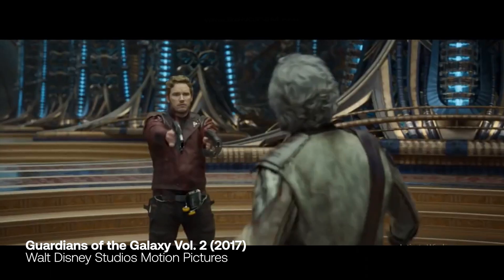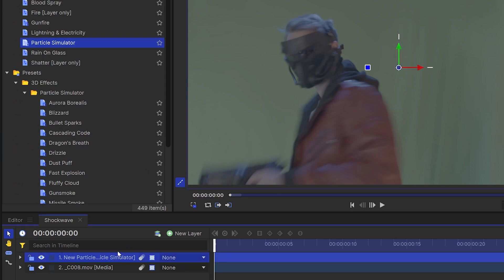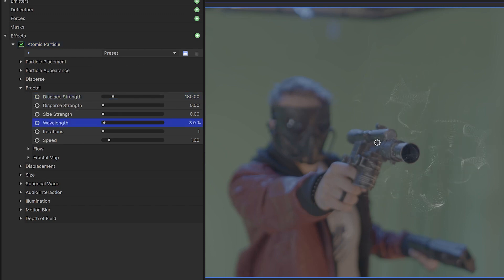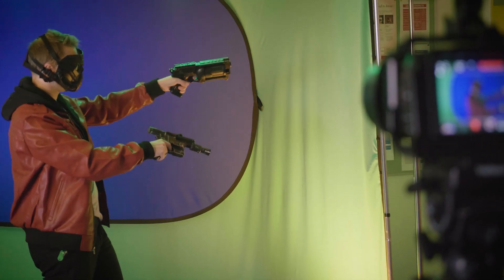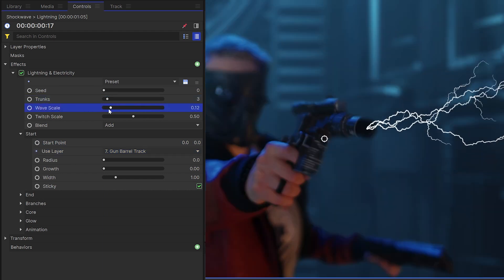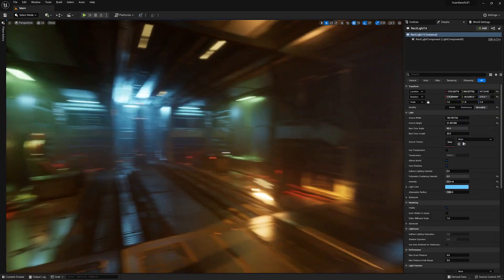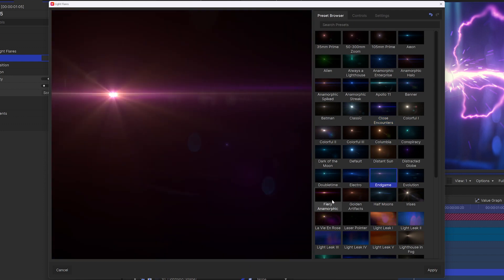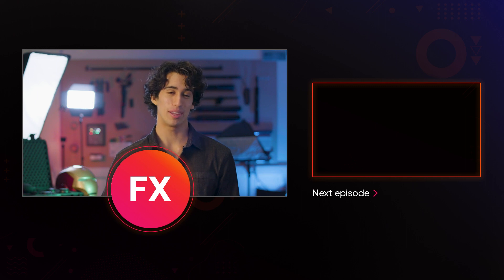Guardians of the Galaxy VFX Tutorial | FREE Sci-fi Assets Included!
Inspired by Marvel's Guardians of the Galaxy. Create Blasters and Lasers for your Sci-fi Weapons & Magic Spells using this tutorial and the VFX assets we’ve provided.

00:00 - How to create Sci-Fi Weapon VFX
00:46 - Creating the shockwave effect in HitFilm
02:34 - VFX Compositing Breakdown
03:49 - Creating Lightning and Electricity VFX
04:37 - HitFilm Custom Lens flares
05:03 - 3D Environment in Unreal Engine
05:23 - Creating sparks with the Particle Simulator
06:06 - VFX Sketch: Guardians of the Galaxy